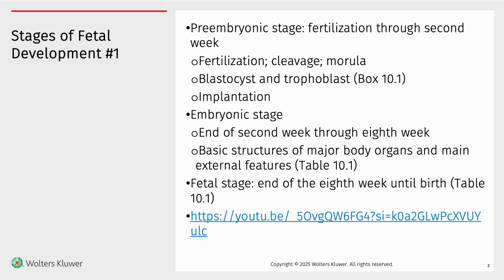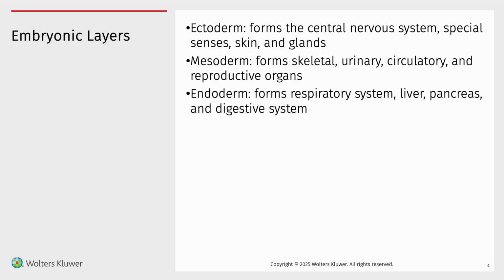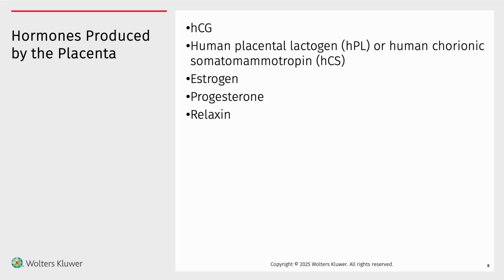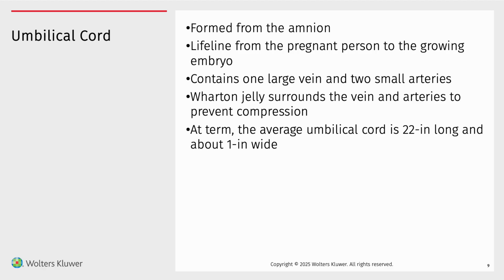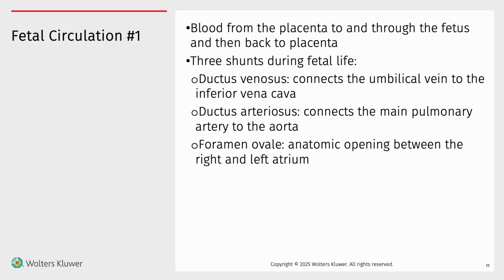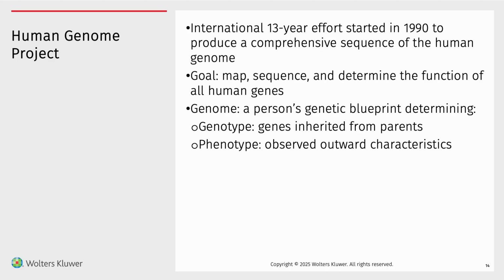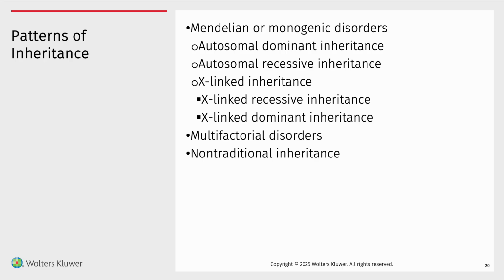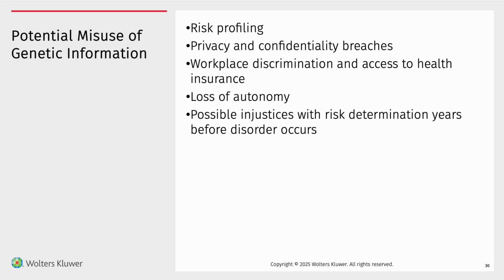Chapter 10 Fetal Development and Genetics New